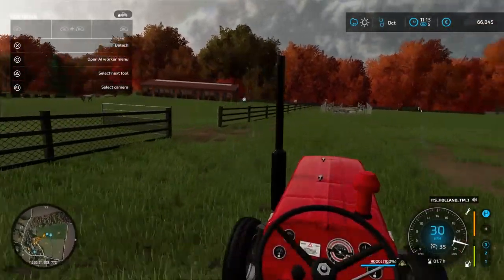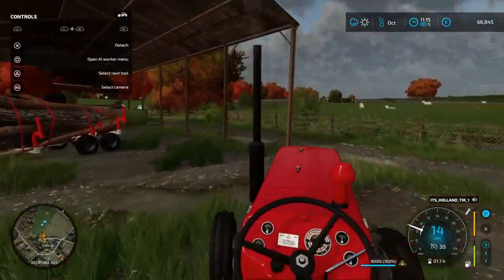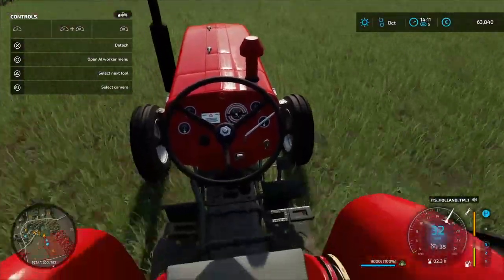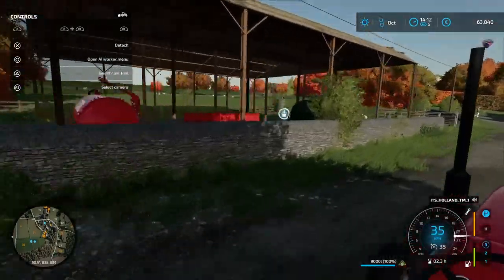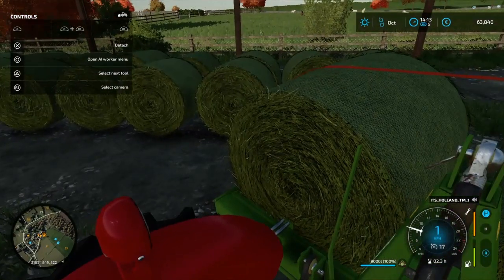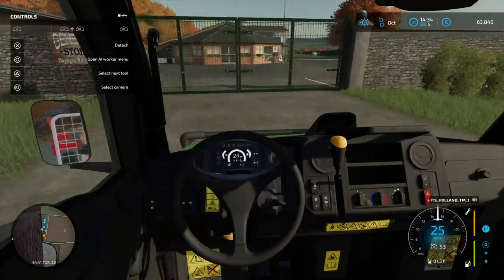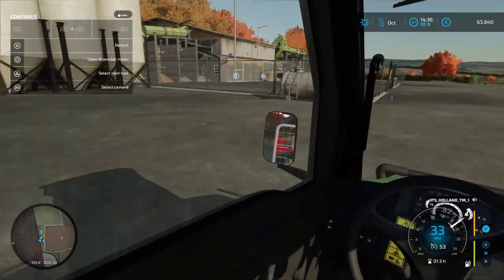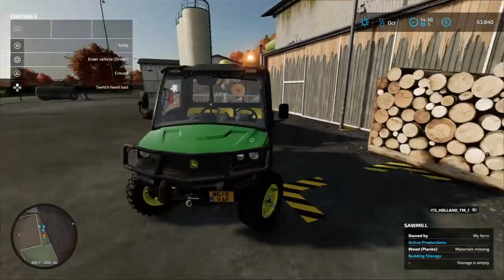Badger Hill Farm Ep4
Bringing in the hay and selling the logs